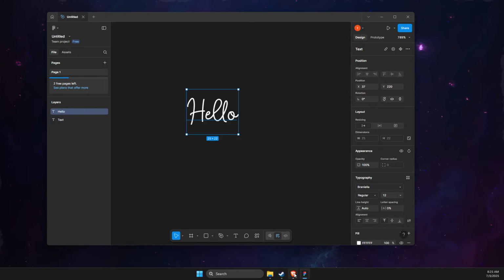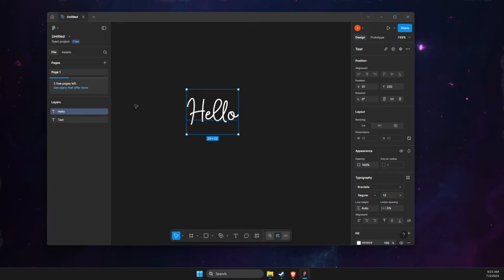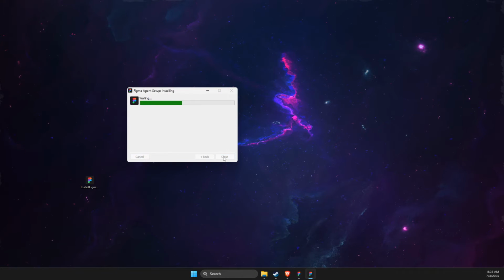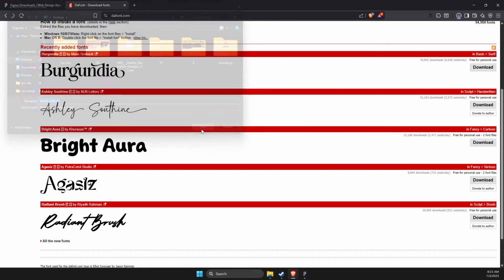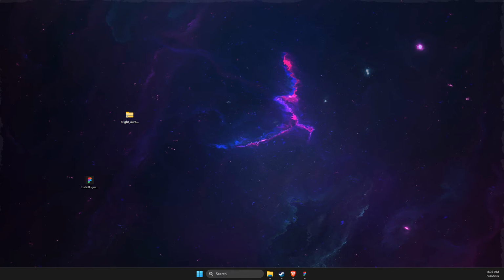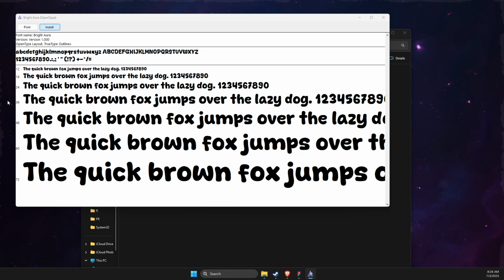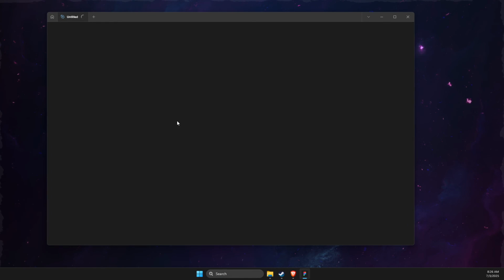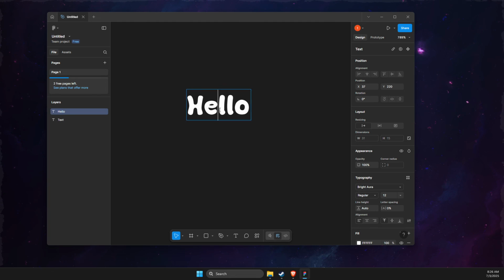How To Add New Figma Fonts (2025)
In this video I will show you How To Add New Figma Fonts (2025). It's really easy and it will take you less than a minute to do it!